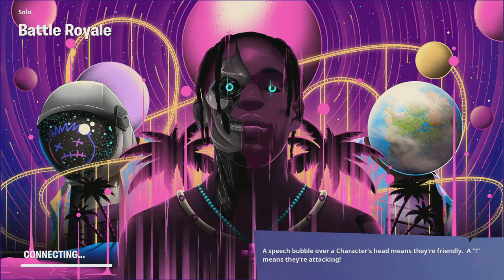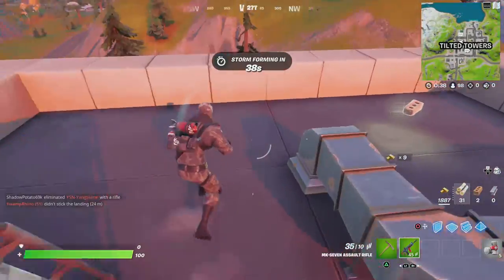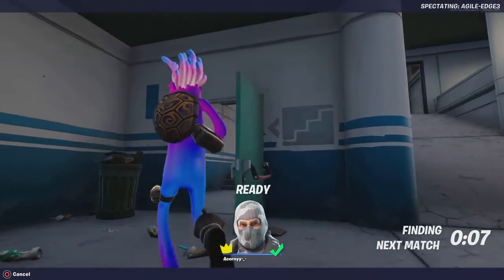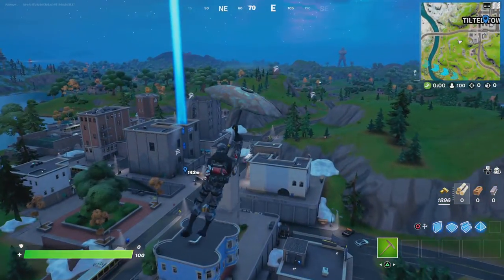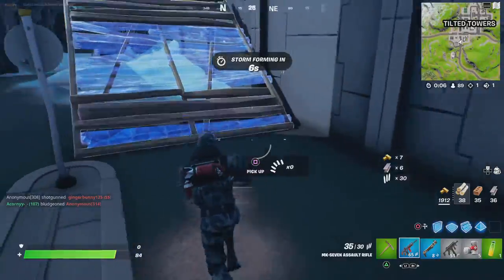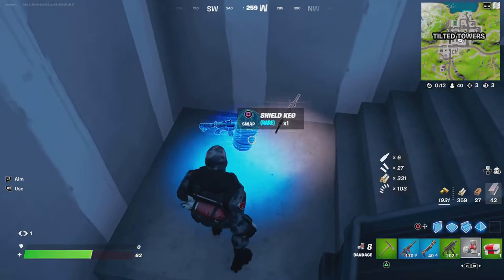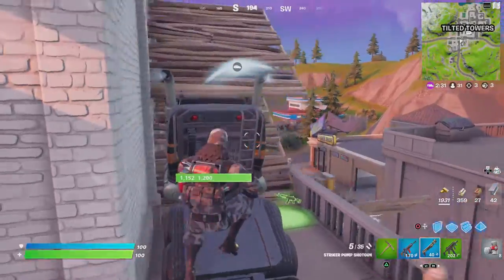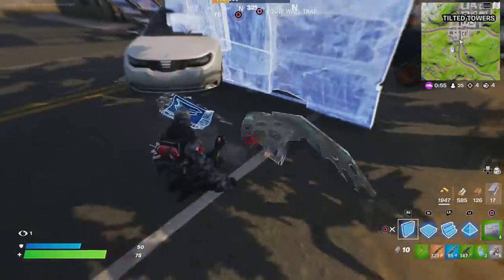Tilted Is Back! + New F.O.V Glitch!